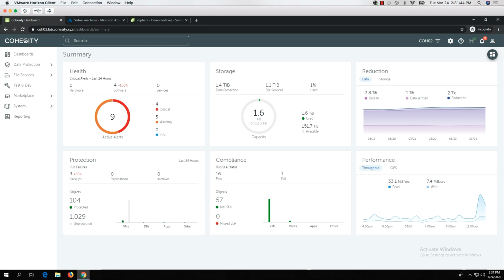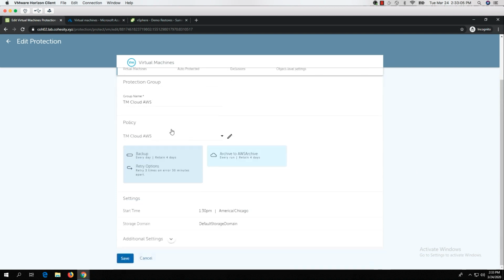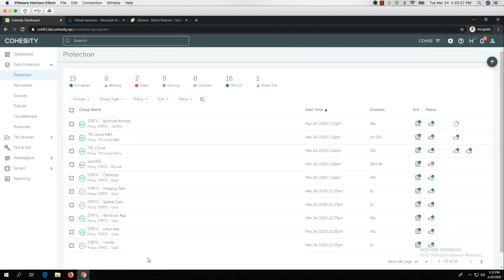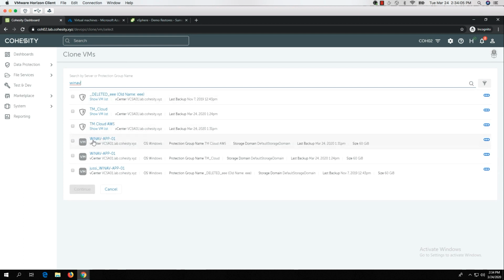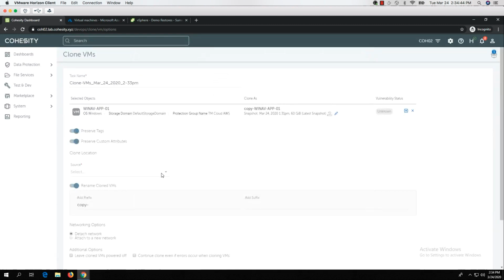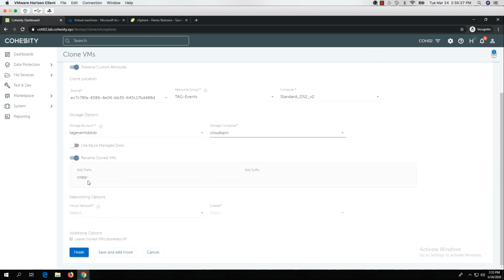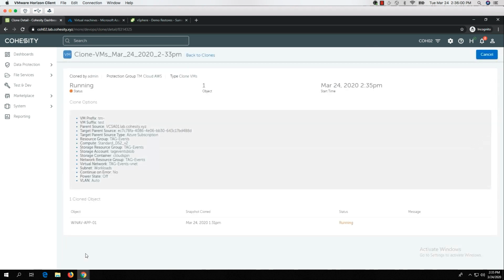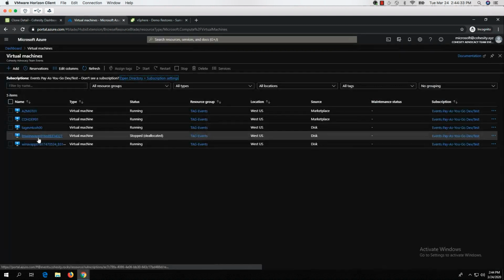How to Leverage Cohesity and Azure Cloud for Your Dev/Test Environments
Standing up a Dev/Test environment can be time consuming and expensive. With Cohesity Cloudspin, enterprises can easily and quickly bring up systems online in the cloud do their development or testing successfully.

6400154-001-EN